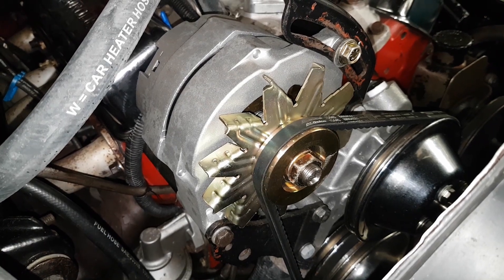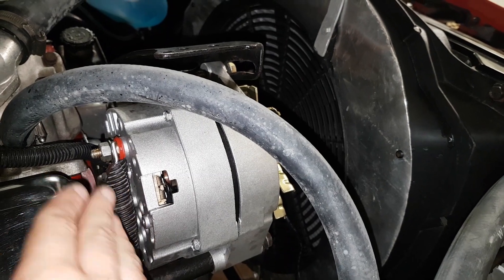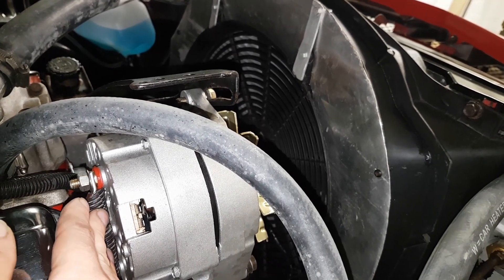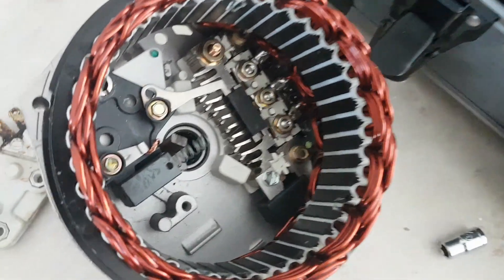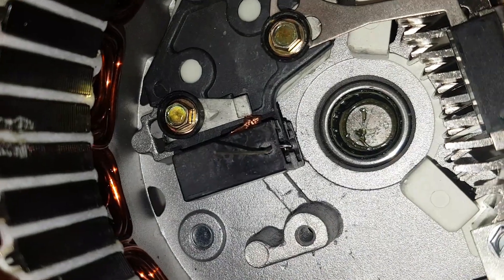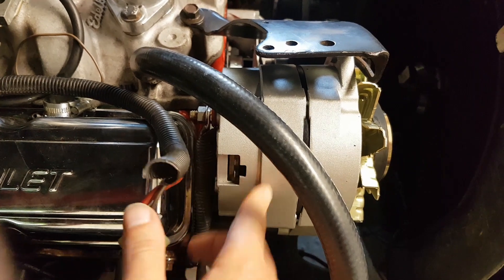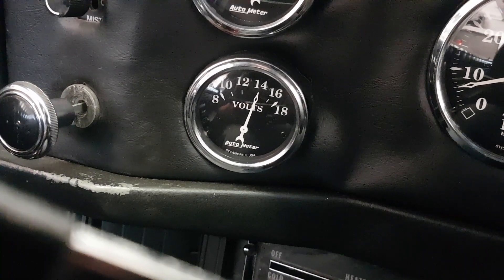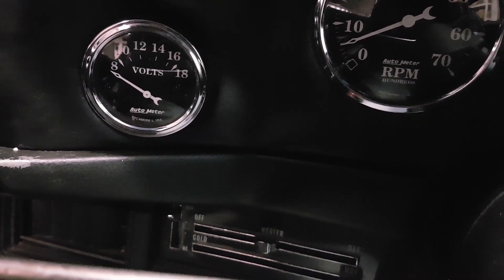Swap out a voltage regulator to fix an overcharging alternator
Does your alternator overcharge? Volts jumping around over 14v and up to 18 volts or more? Fret not, it's most likely the voltage regulator that needs a change.
It's usually an easy fix, requires taking apart the alternator which is less intimidating than it seems.
The voltage regulator can usually be accessed with ease and swapped out for another. They usually cost about £10 / $15. Below is info around a typical voltage regulator that works for most GM alternator applications.
In this case, the voltage regulator of the PowerMaster 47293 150 amp alternator is model D689 which is a self exciting regulator. It will work with just the main charge cable plugged into the back. It can also run with the other two wires plugged in for more accurate power output.
You can also use a D680 voltage regulator which is non self exciting, to a point. It will turn on after a certain RPM, usually around 1,000 to 1,500 RPM.
In this video we find a voltage regulator that is neither one of these models and is non self exciting but turns on at around 800 rpm.
Low cost fix for an alternator